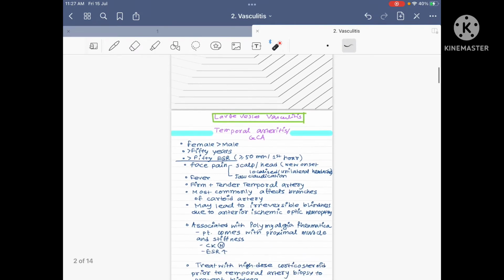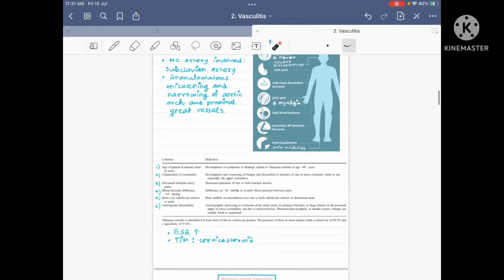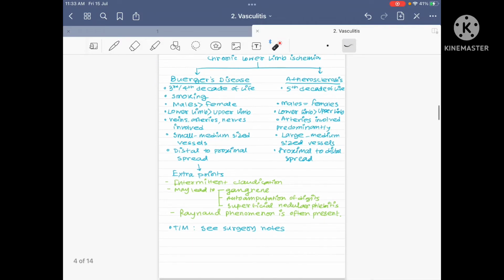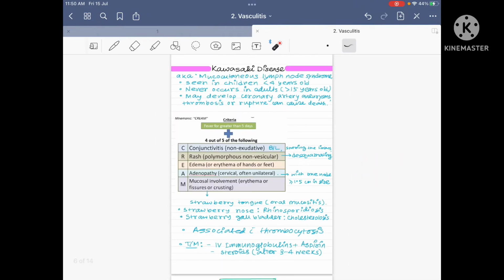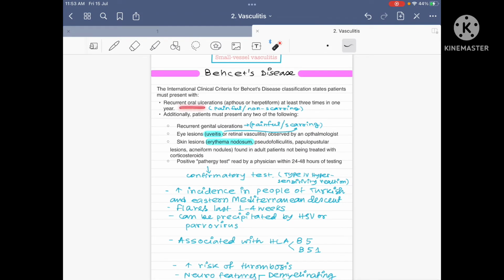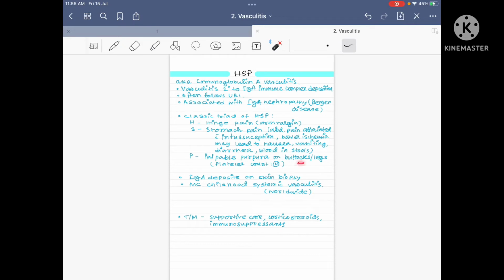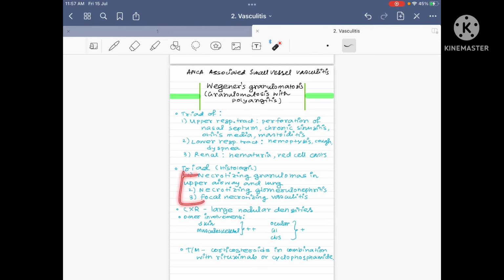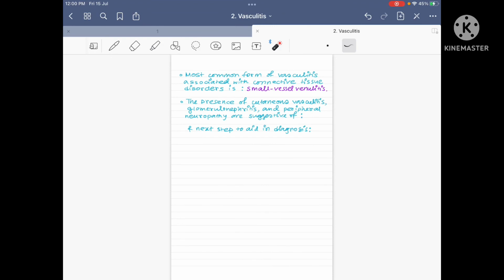PYT 2 : Rheumatology 2 - Vasculitis , AIIMS PG / INI-CET / NEET PG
In this video I have discussed different type of vasculitis one by one. After watching previous video (PYT 1) and this video you will be able to solve previous years questions ( AIIMS PG / INI-CET / NEET PG ) of Vasculitis.

You can take screenshots of my notes and add to your goodnotes or phone gallery. You can give feedback in comment section telegram group pinned in comment.